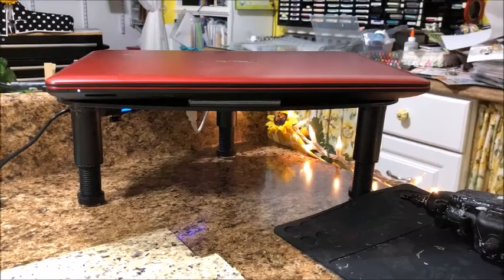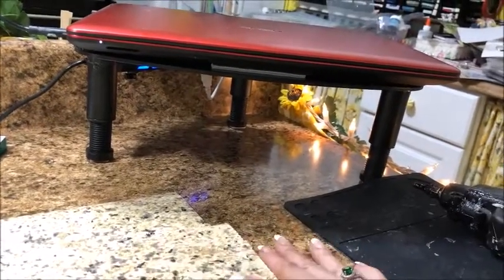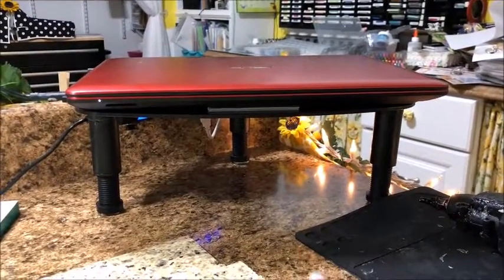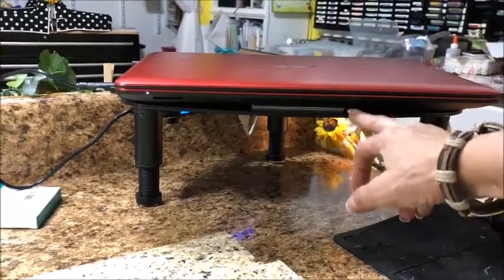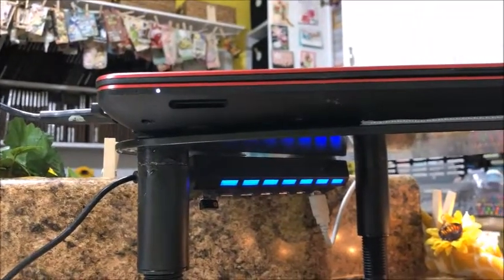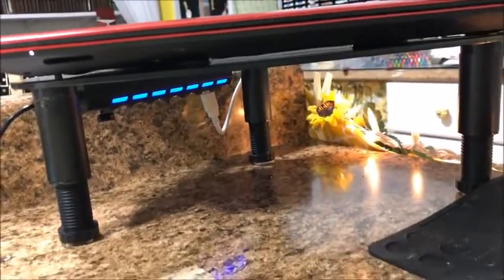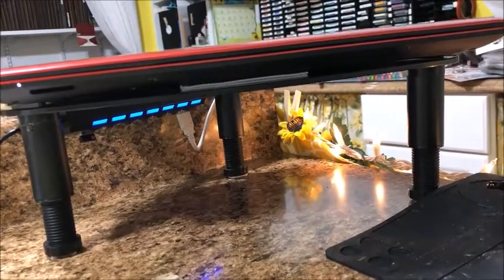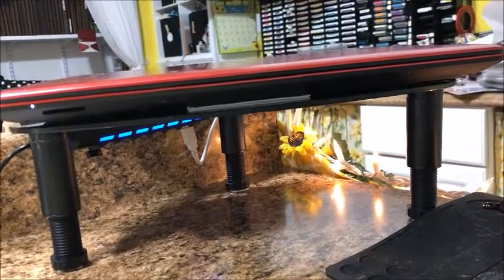QUICK TIP VELCRO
This is VELCRO @Brand hook and loop (Industrial strength) self adhesive tape fastener.  It is so great for many uses around  your home and crafty space.